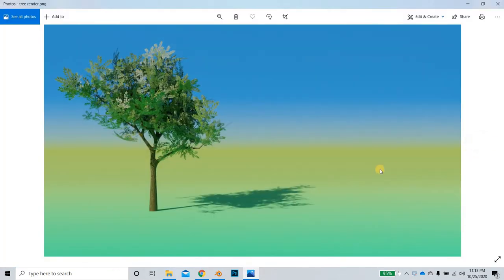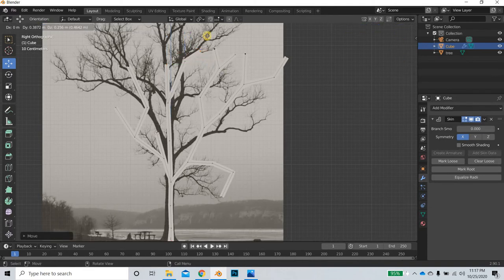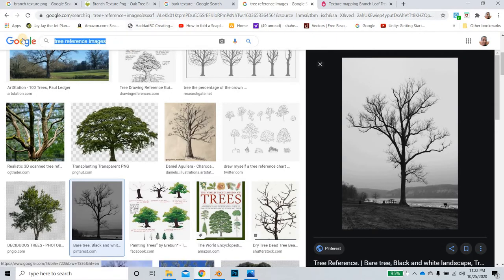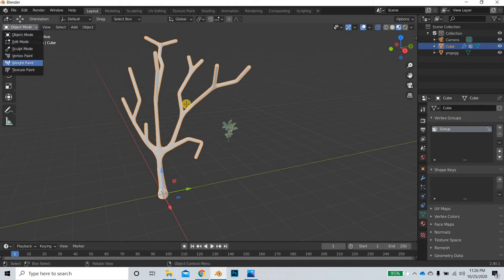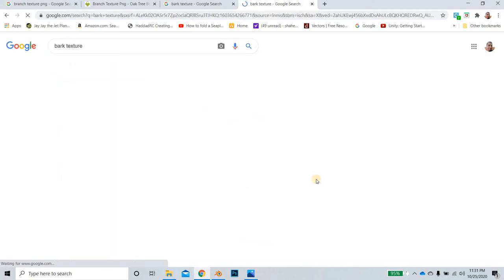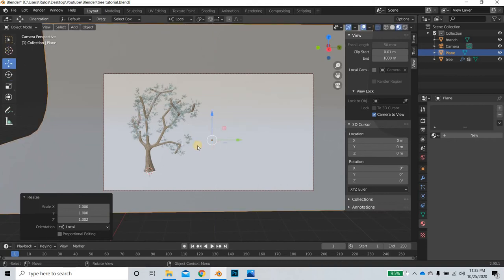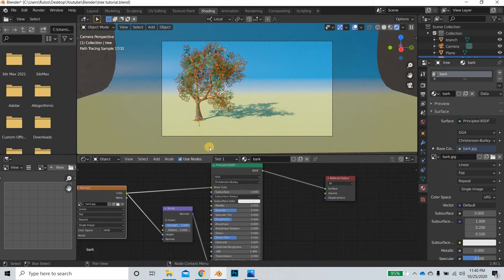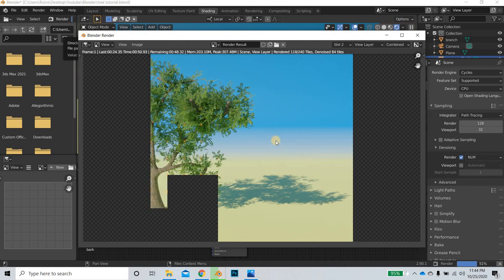Blender 2.9 - Modelling a tree using skin modifier and particles for branches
In this tutorial you will learn how to model a tree using skin modifier and particles for using an image plane of branches.
You will learn:
1. How to modela  tree using skin modifier.
2. how to use proportionate editing tool.
3. how to use image plane to use as branches.
4. how to use particles system to create multiple branches.
5. how to quickly unwrap a texture for the tree turnk.
6. how to create an environment with hdri image nbased lighting.
6. how to add color ramp for creating artistic sky and ground environment.